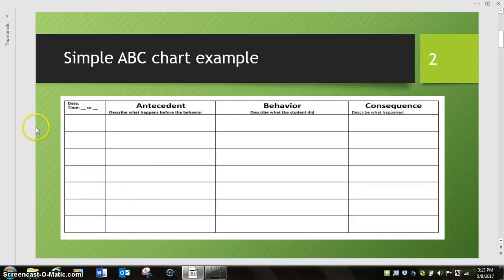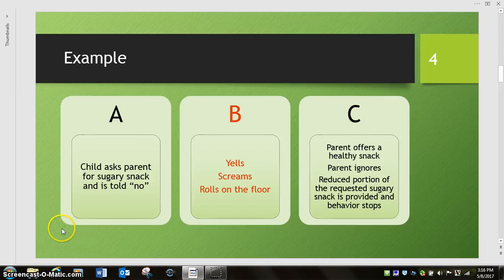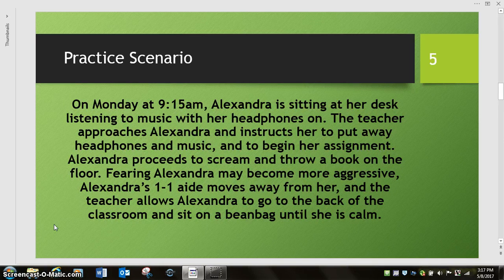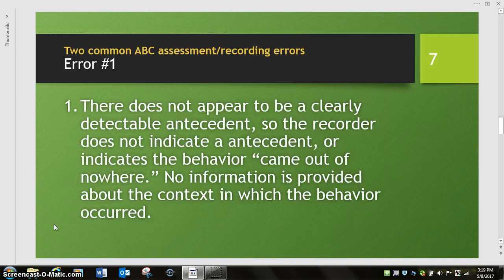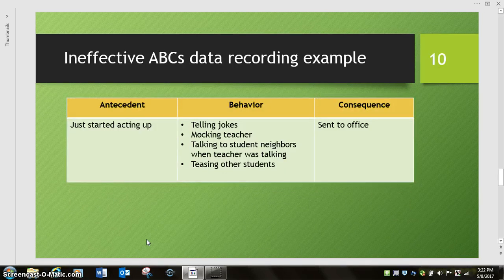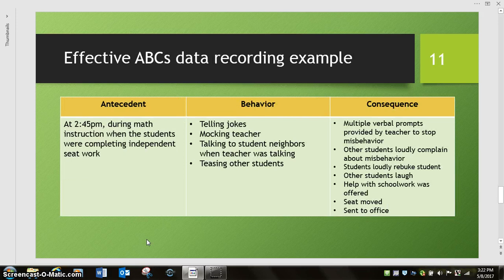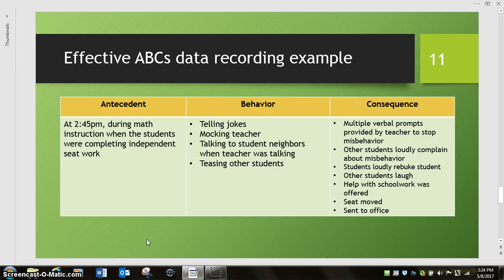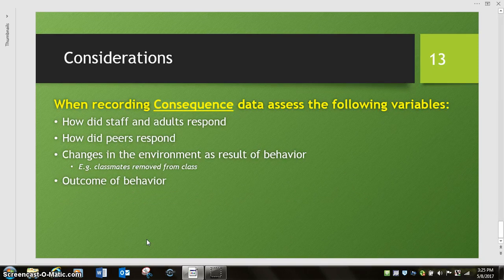ABCsof behavior follow up